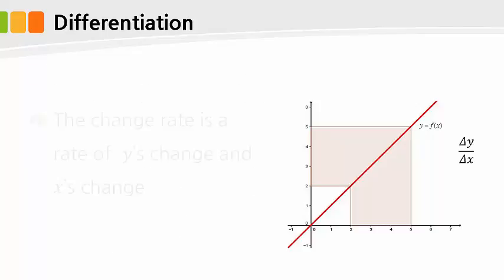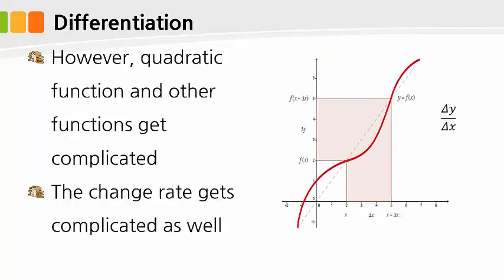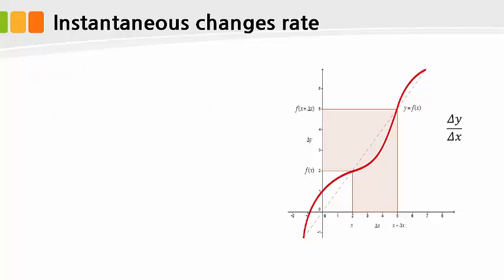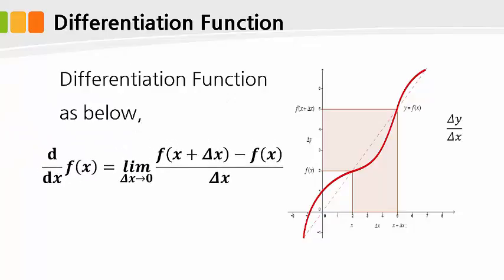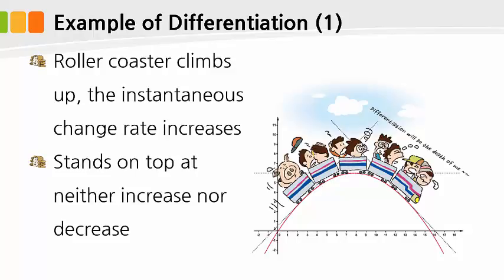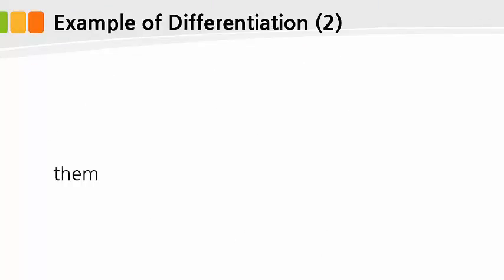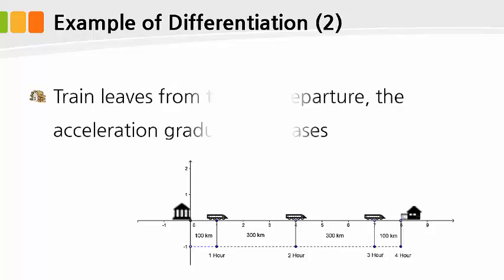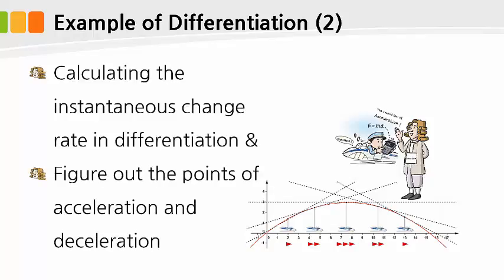109 Differentiation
It is the 9th topic of Interesting Mathematics and Physics.

The study of function’s changes blooms at the concept of differentiation.  Coincidence or not, Newton and Leibniz who are the representative scientists from the same era, completed the concept of the differentiation and contended that it was each other’s work.  Given the nature of the two great scientists and research achievements, it is believed the two men completed differentiation through their own research.  So, many people think that Newton and Leibniz are co-founders of differentiation.
Differentiation is a calculation process to obtain function’s instantaneous rate of change. First, let’s take a look at the concept of function’s change rate. We will take a look at the concept of function’s change rate through the linear function which is the simplest function we studied previously.